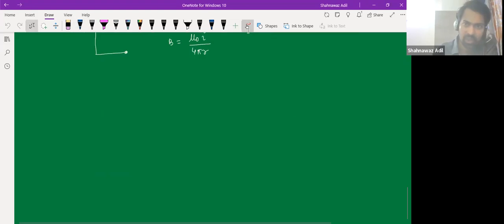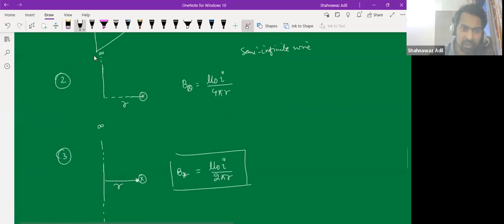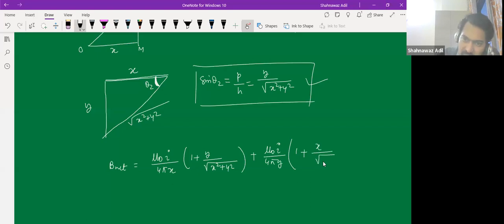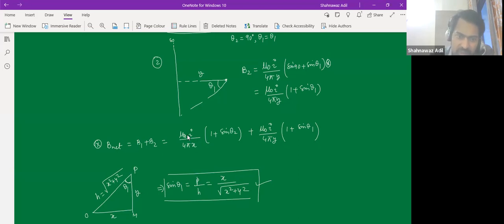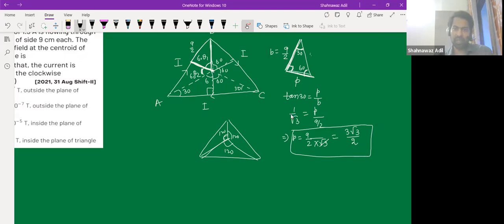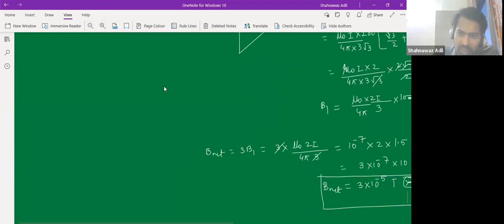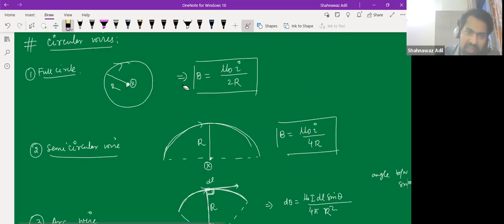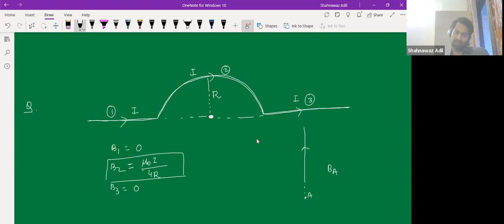Learnivio | Biot Savart's Law | Moving Charges and Magnetism | Lect 12th JEE 14-11-2023